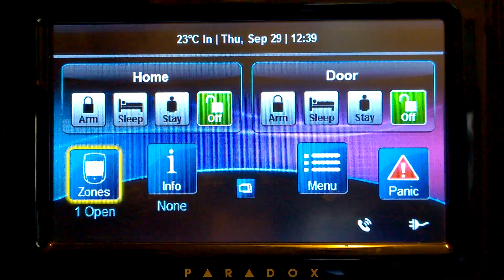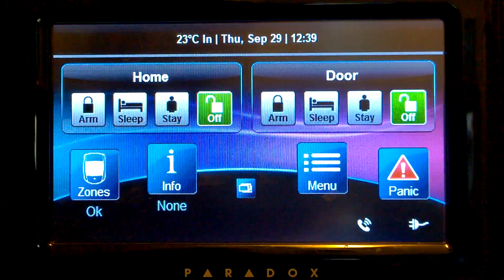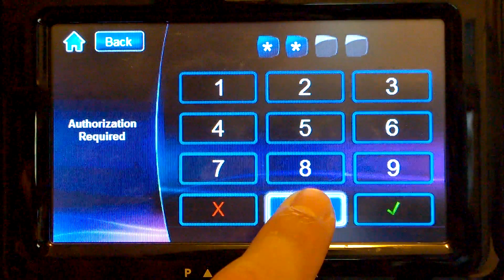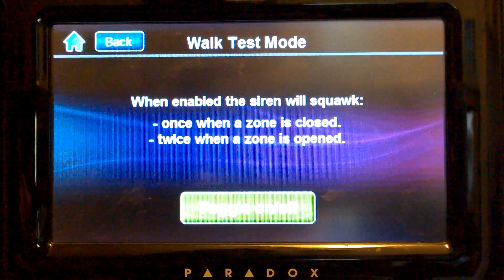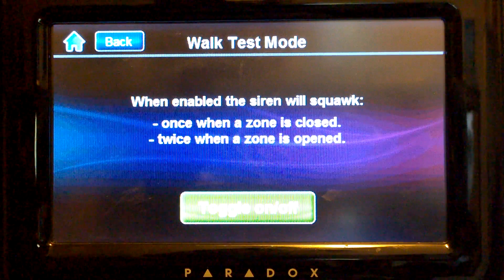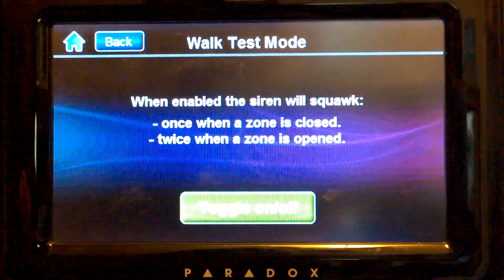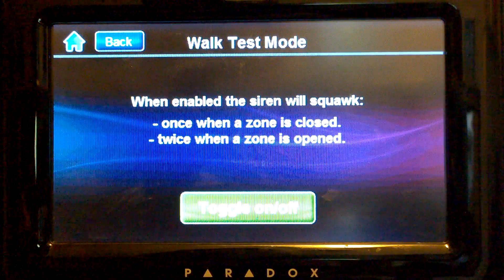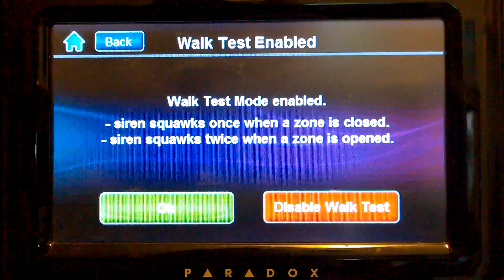Walk Test Mode on Paradox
Explaining how the Walk test mode works on Paradox systems.